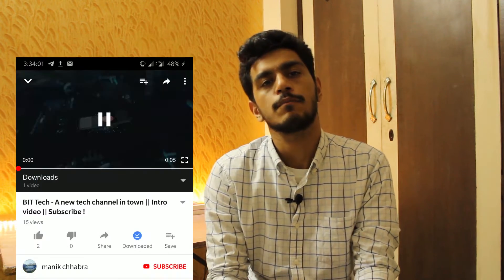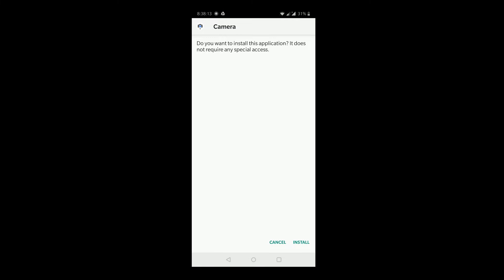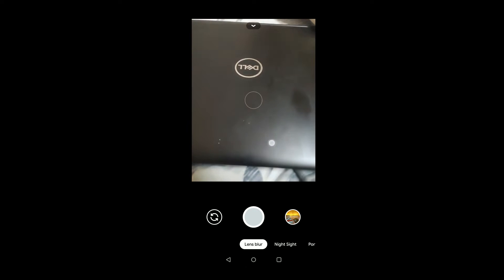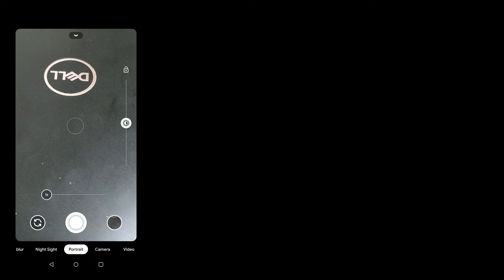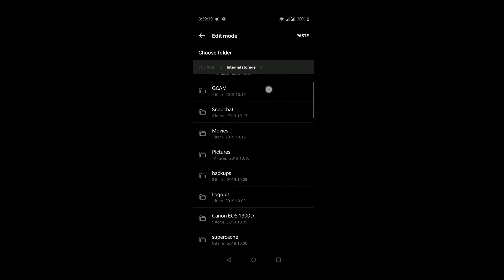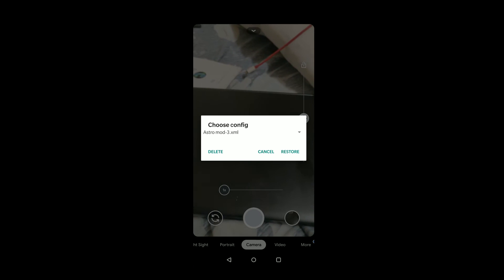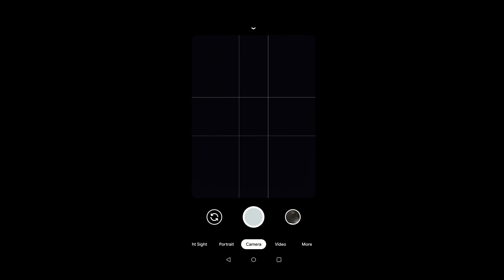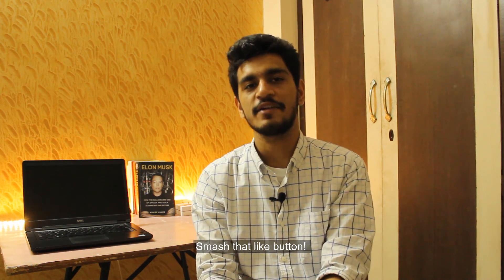Install Google Pixel 4 Camera On Any Smartphone | Google Camera Mod 7.1 Apk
Download the latest google camera mod apk for your device .

Tested on oneplus 6 with android 9.0 .

credits to the author of the above page.Kudos!